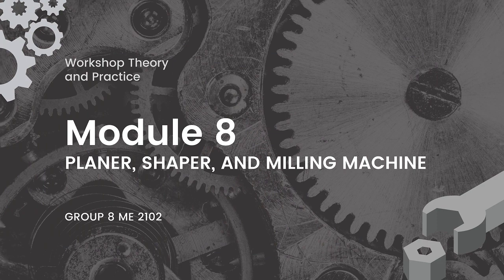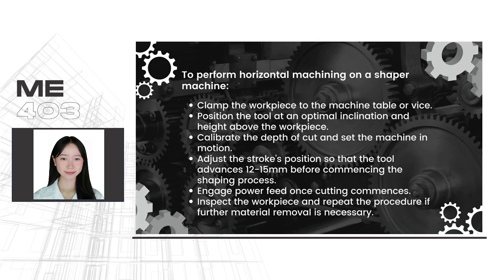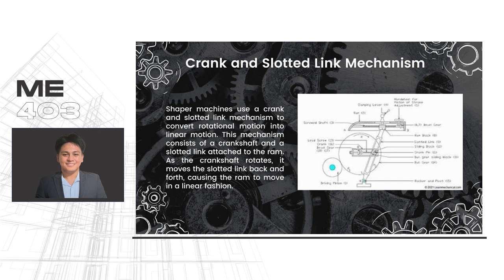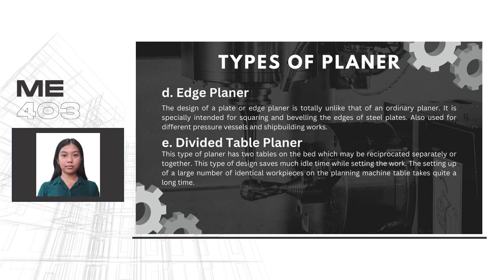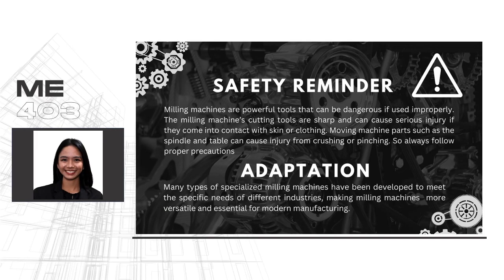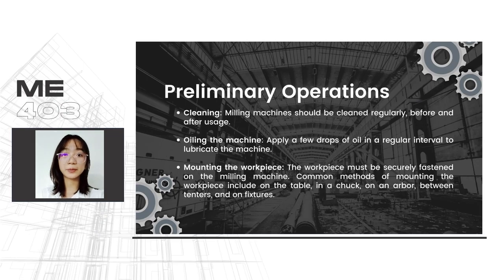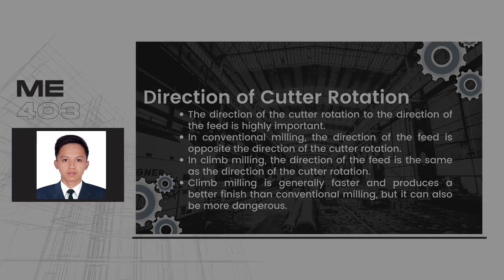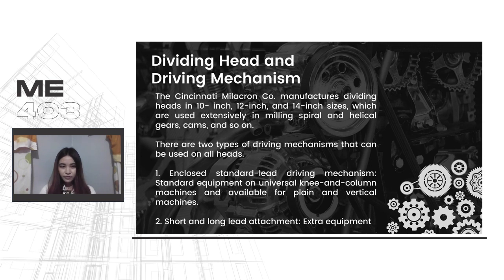Module 8 Planer, Shaper, & Milling Machine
This is Module 8 – Planer, Shaper and Milling Machine. In this chapter, we will be focusing on will be focusing on the three of the important machines in metalworking such as Planer, Shaper, and Milling Machine. These machines are fundamental in the production of complex components, precise surface shaping, and molding to achieve the specific dimensions and shapes indicated on your blueprints